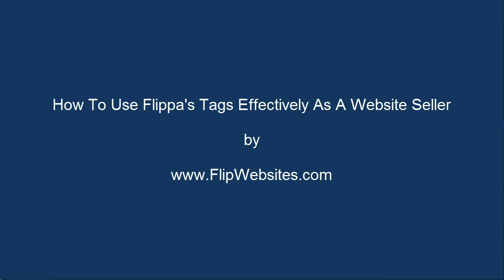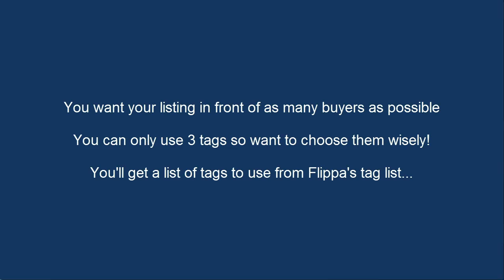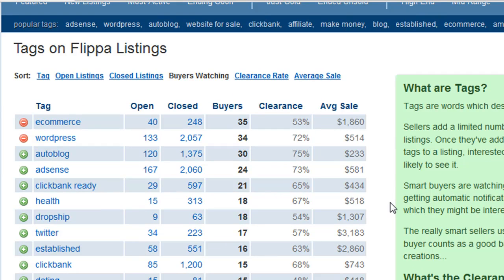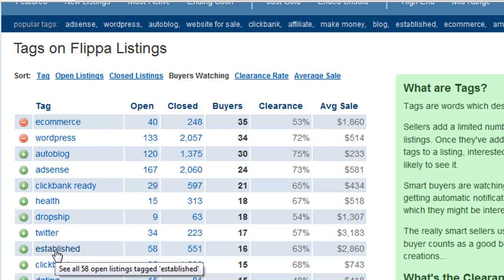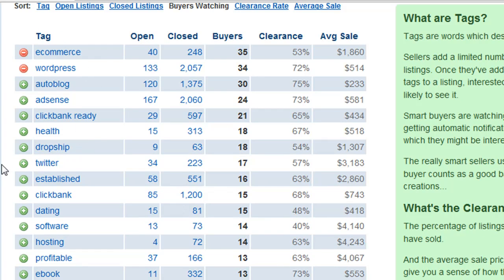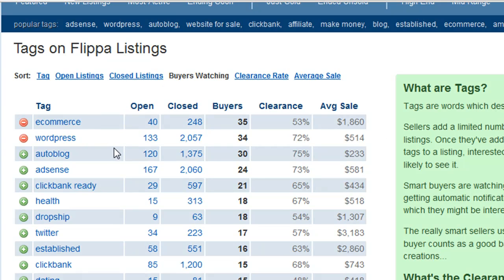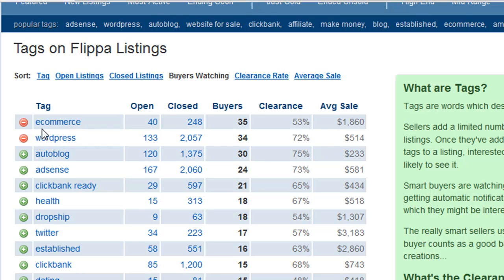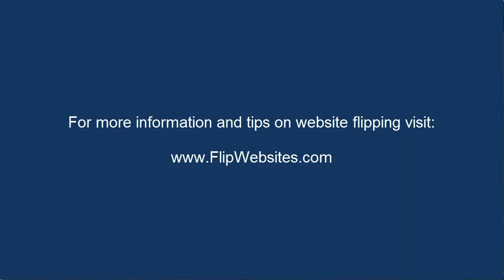How To Use Flippa Tags Effectively As A Website Seller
Get your listings noticed on Flippa! This video show you how to use Flippa tags effectively to accomplish that.